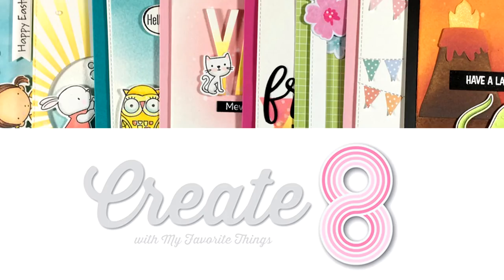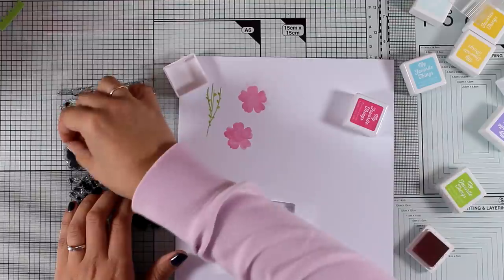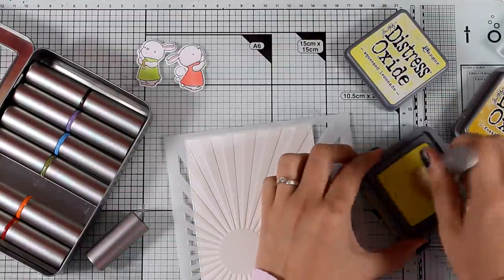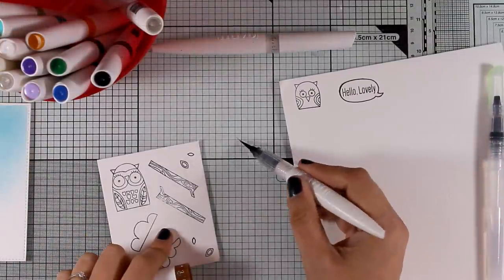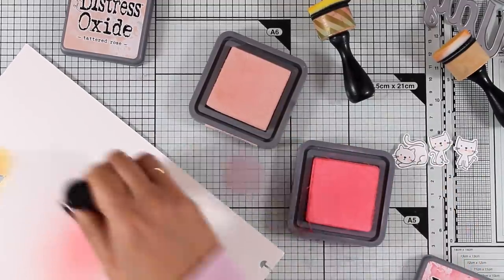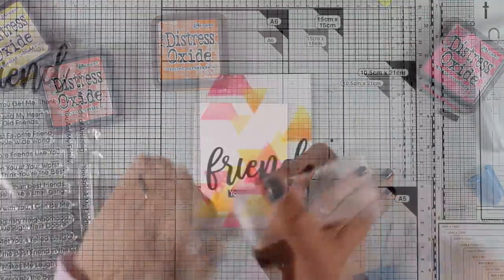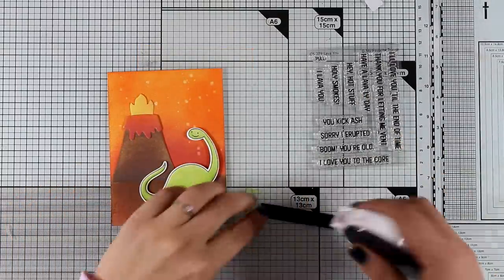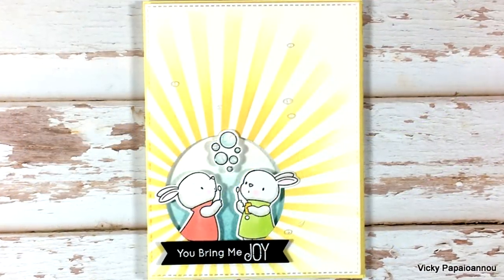Create8 | March cards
Step by step video on creating 8 cards using products from the latest MFTstamps release.

• Tim Holtz Distress OXIDE INK PAD SET OF 12